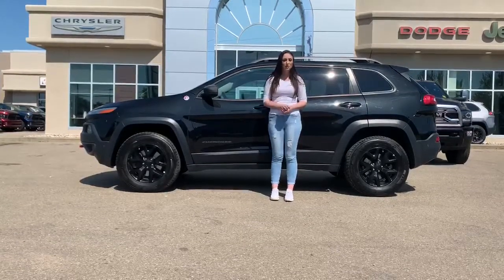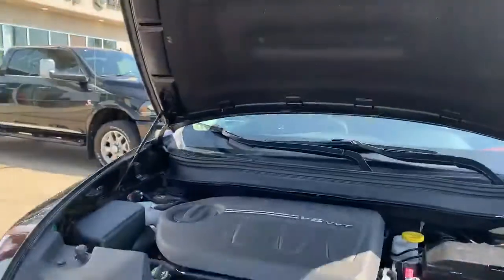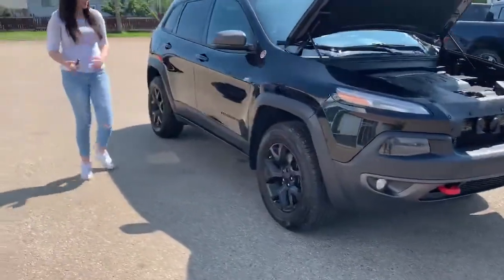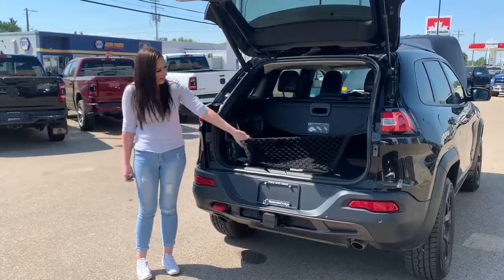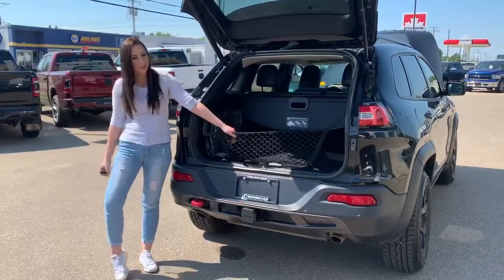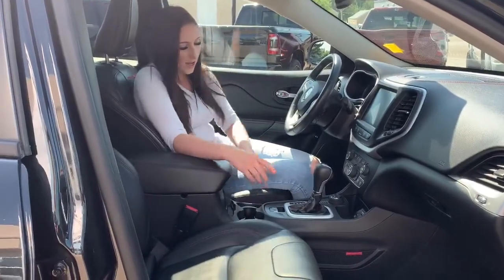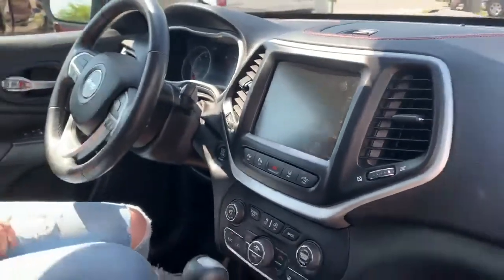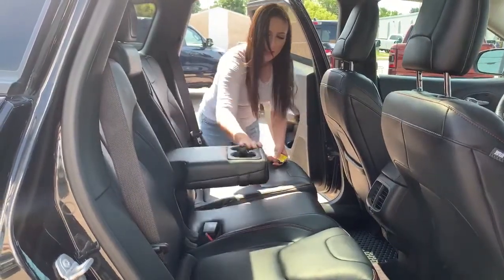2016 Jeep Cherokee Trailhawk | Stock # LCK2527A | Redwater Dodge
Check out this stunning 2016 Jeep Cherokee Trailhawk at Redwater Dodge! This Jeep comes with the Trailer Tow Group, featuring a Jeep Off-Road Accessory Kit, 4 & 7-Pin Wiring Harness, Class III Hitch Receiver, Trailer Tow Wiring Harness, as well as the Leather Interior Group and a 3.2L PENTASTAR VVT V6 engine, Heated Front Seats, Heated Steering Wheel, and a Command Dual Pane Sunroof!

Stock # LCK2527A

VIN # 1C4PJMBS8GW109881

Redwater Dodge
4716 48 th Ave
Redwater, Alberta
T0A 2W0